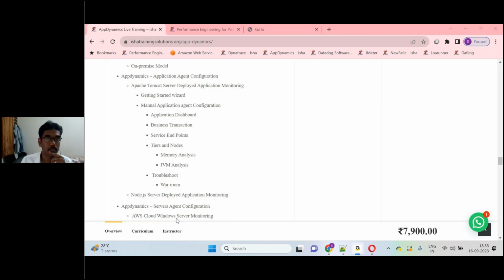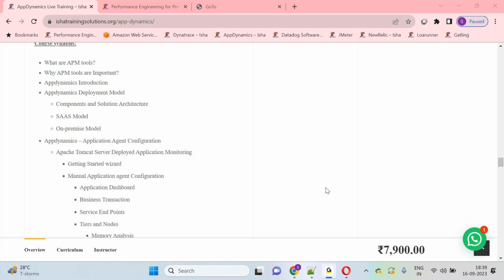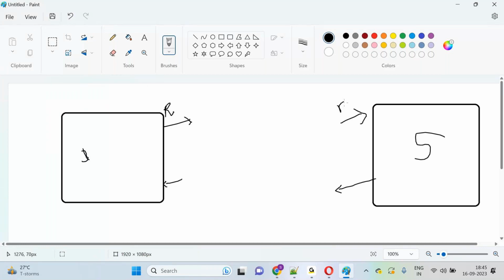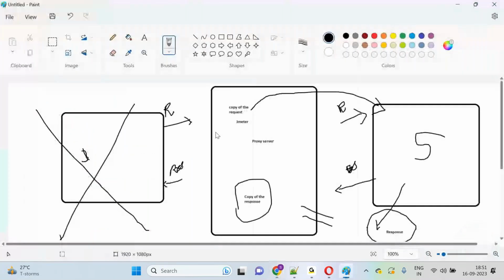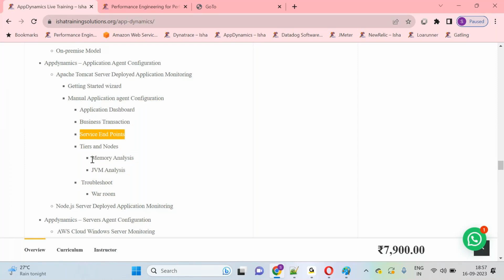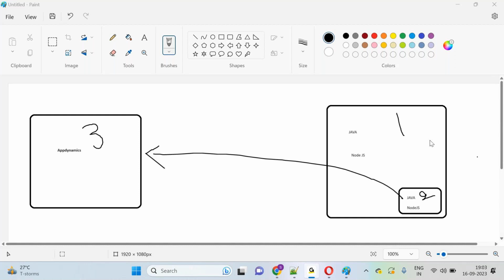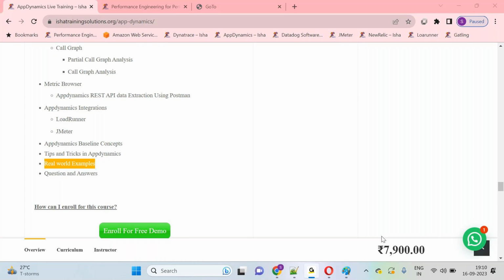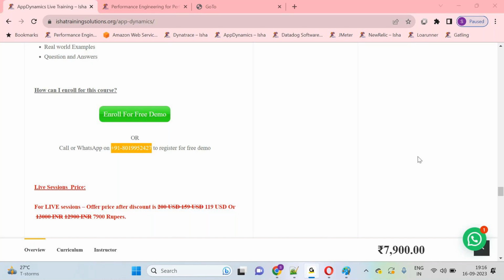AppDynamics Demo Video On 16th September 2023. Pls contact / WhatsApp us on +91-8019952427 to enroll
AppDynamics Demo Video On 16th September 2023.

2) Cloud Performance Engineering in DevOps - Core to Master Level

9) SAPGUI protocol - Performance Testing for SAP applications Using LoadRunner

19)Automated Performance : End user experience , Monitoring and Jenkins Pipeline execution – Crash Course

28)Winning New Performance Testing Clients and Presenting Performance Test Proposals

29)Crash Course On Performance Monitoring – End User Experience of Web and Mobile Apps